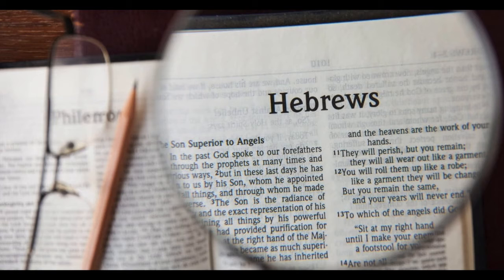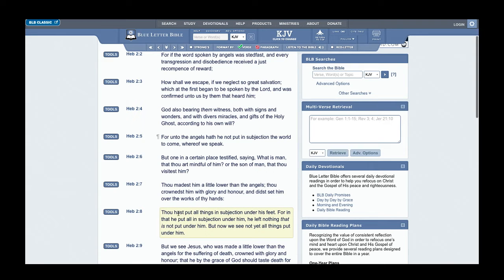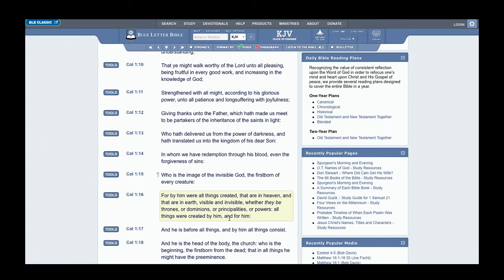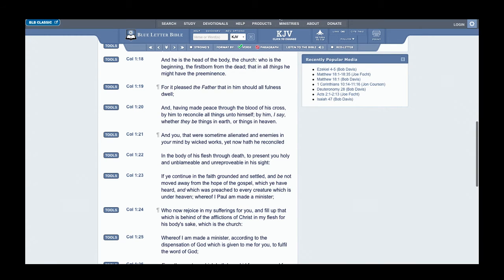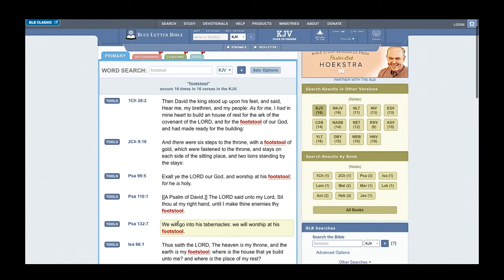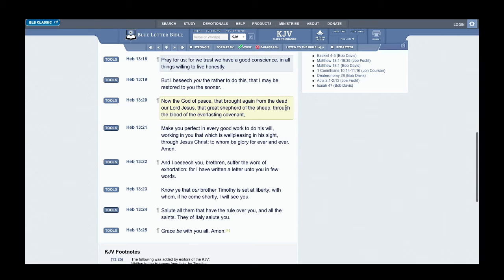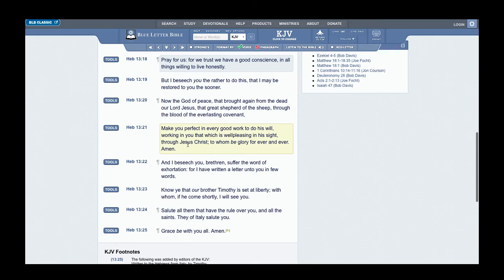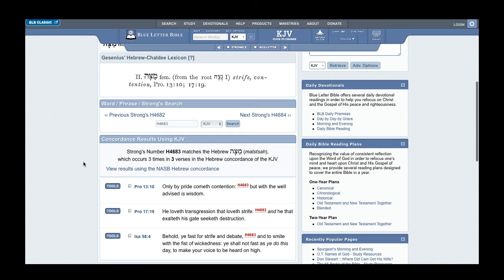HEBREWS 2:8 REVISITED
GREATMILLSTONE PLAINTABLES